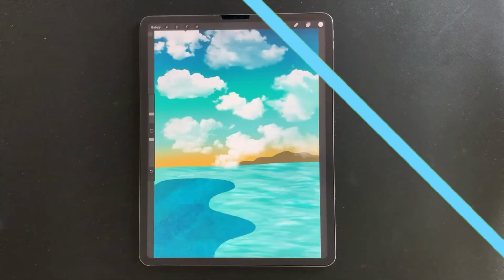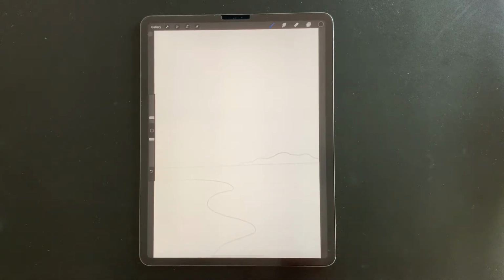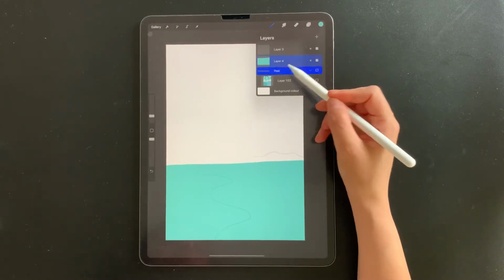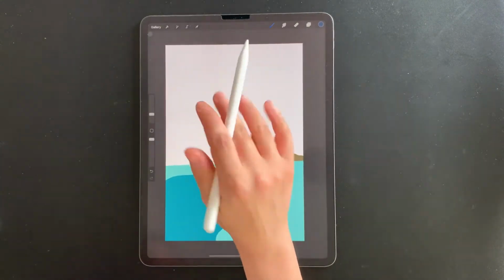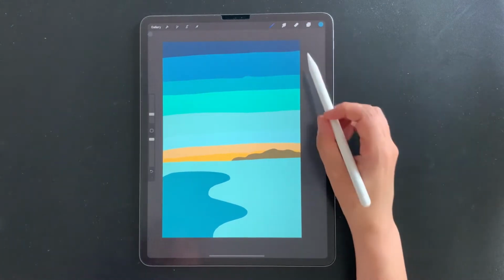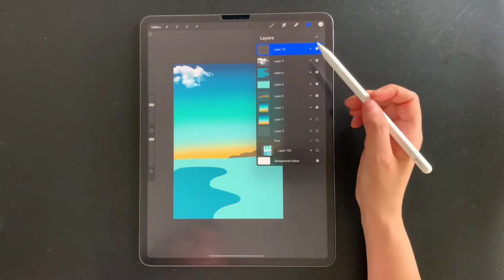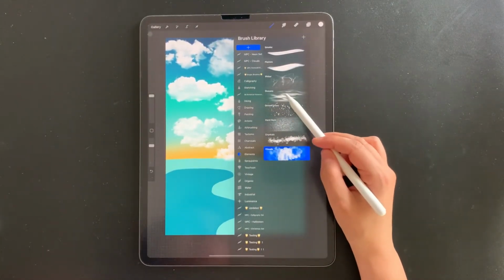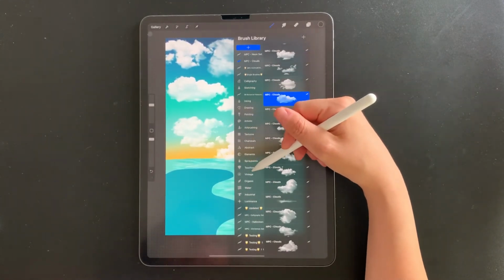PROCREATE ILLUSTRATION | Easy CLOUDY Landscape with you iPad in less than 10 MINUTES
Learn how to easily create a Cloudy Landscape  using the iPad Pro and Apple Pencil.

🔥 Not sure? Let me send you a Sample brush 👇🏼

🎥 MATERIALS USED:
- iPad Pro 12.9
- Apple Pencil
- Procreate App